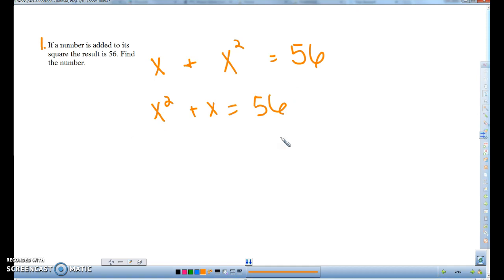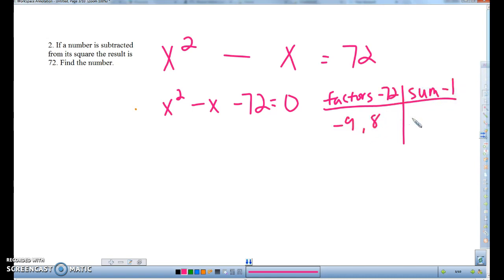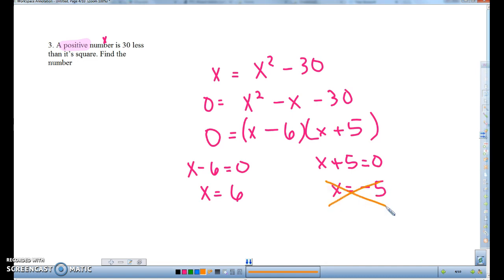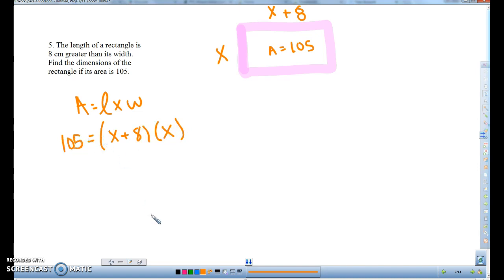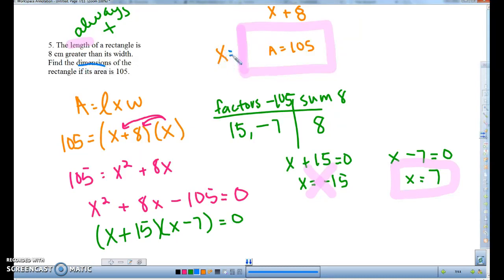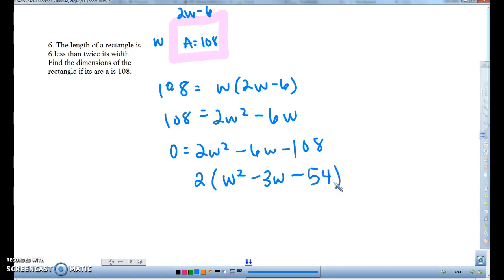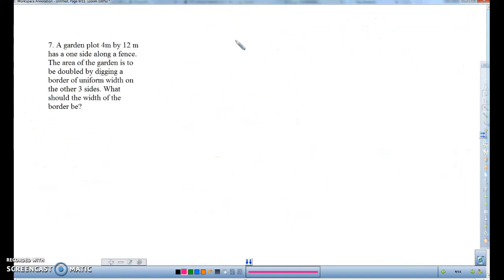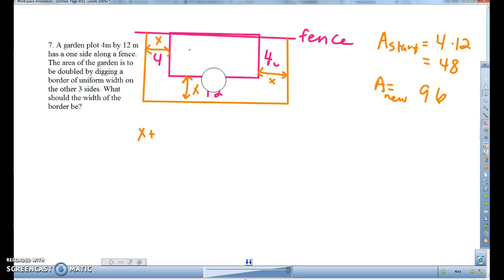polynomial word problems